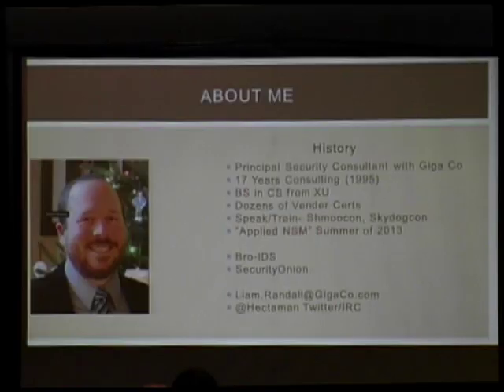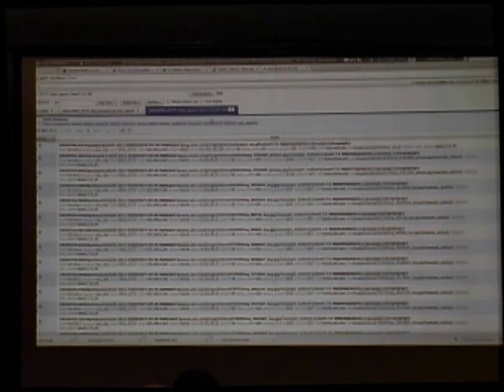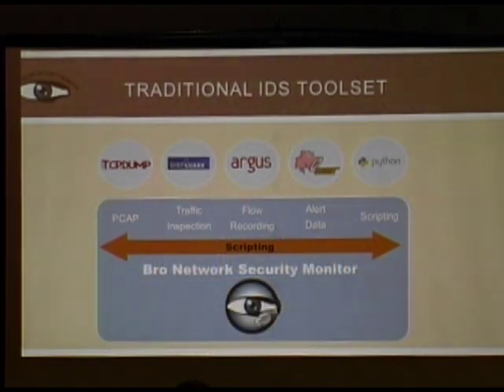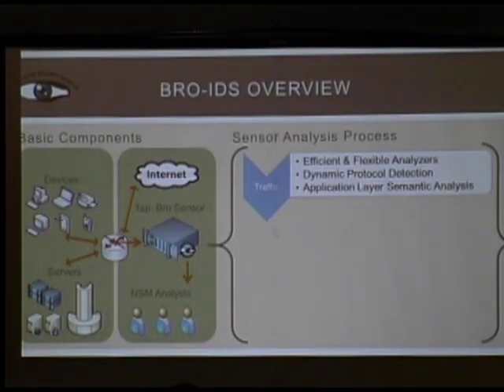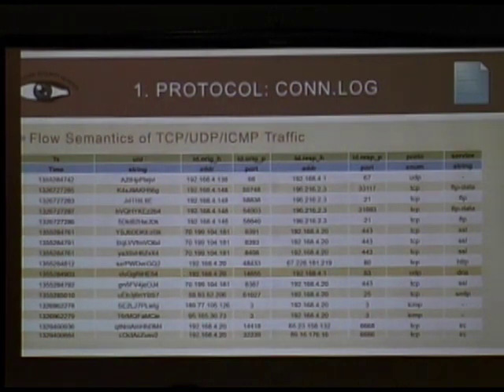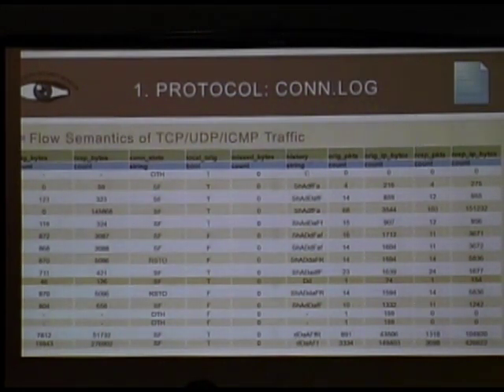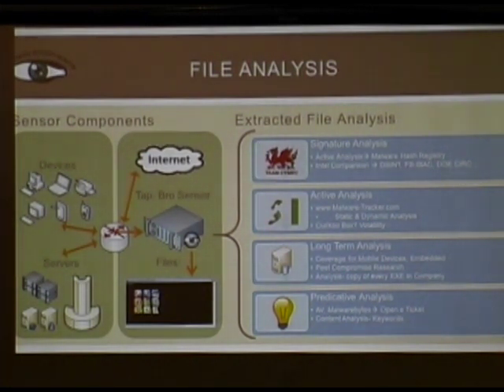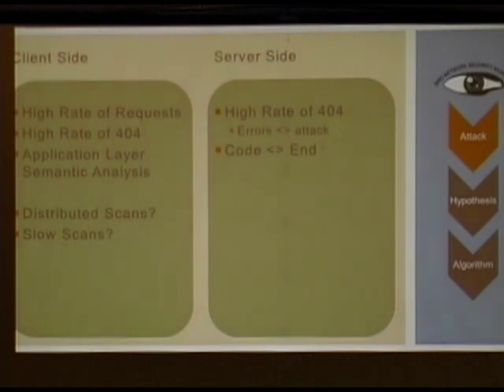Liam Randall- Shmoocon 2013: Bro IDS and the Bro Network Programming Language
Liam Randall presenting an introduction to Bro IDS and the Bro Network Programming Language Febuary 17 at Shmoocon 2013 in Washington, DC.
PLEASE follow this channel for more great Bro vids